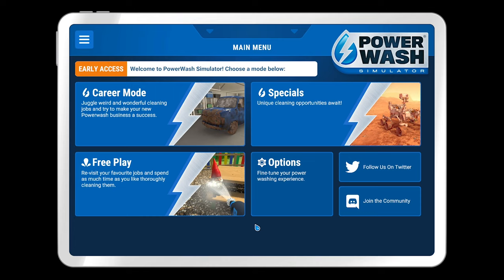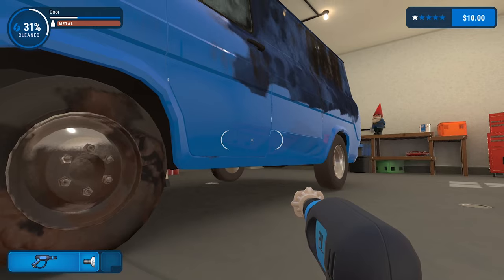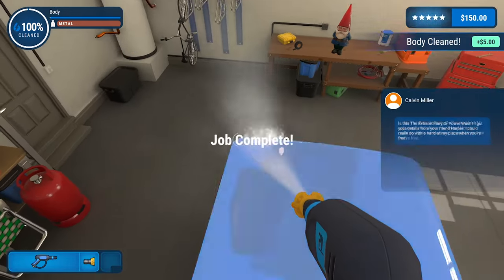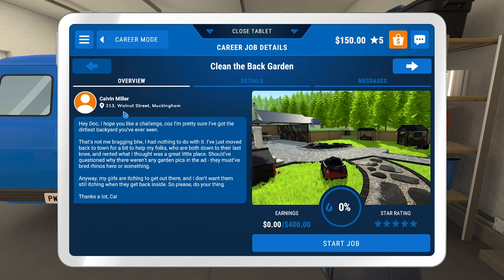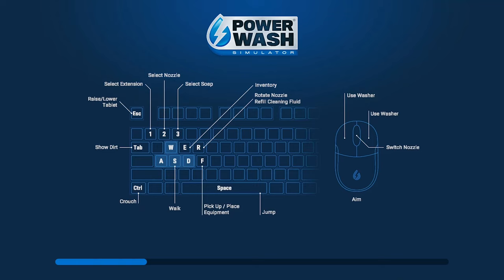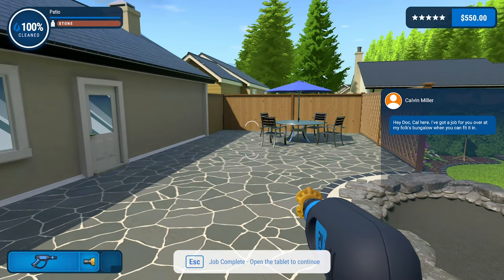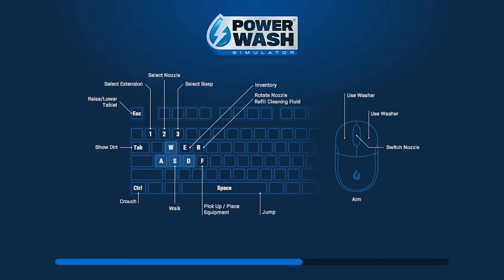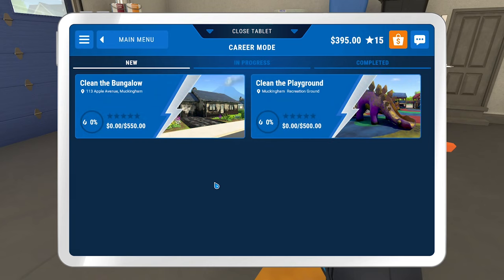Power Washer Simulator #1 - First Look, Van Wash, Yard Cleanup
PC Specs

CPU: Intel® Core™ i7 5930K
CPU Cooler: Corsair Hydro Series H100i CPU Cooler
Motherboard: MSI X99S Gaming 7 Motherboard
Graphics: 2x MSI GeForce GTX 980 Gaming 4GB in SLI
Memory: G.Skill Ripjaws 4 F4-2400C15Q-16GRR 16GB (4x4GB) DDR4
Solid State Drive: Samsung 850 Pro Series 256GB SSD
Hard Drive: Seagate Barracuda 2TB ST2000DM001
Case: Phanteks Enthoo Luxe Black
Power Supply: Seasonic X-1250 80Plus Gold 1250W
Cable Kit: PCCG Sleeved Cable Extension Kit Black
Additional Cable: PCCG Sleeved 45cm PCI-E 6+2pin Cable Red
Additional Lighting: Phanteks Multi Coloured LED Strip 1m
Fans: Corsair Air Series AF120 Quiet Edition Case Fan
Additional Fans: Corsair Air Series SP120 Quiet Edition PWM Twin Pack
Operating System: Microsoft Windows 8.1 64bit OEM